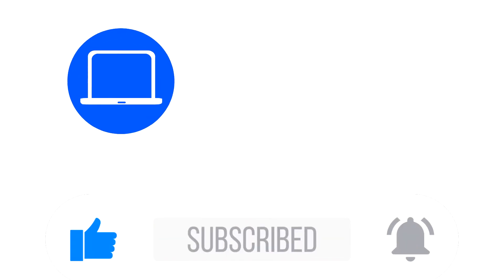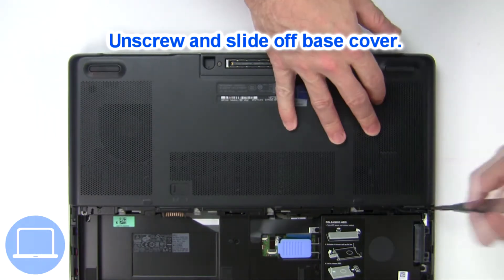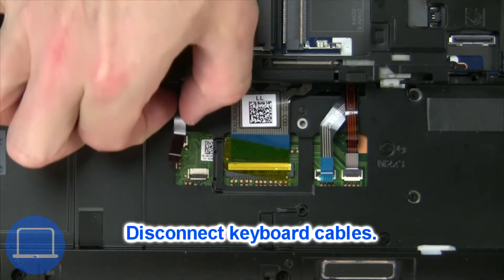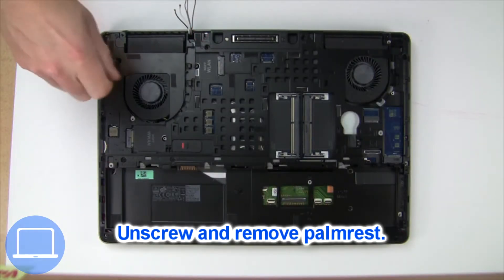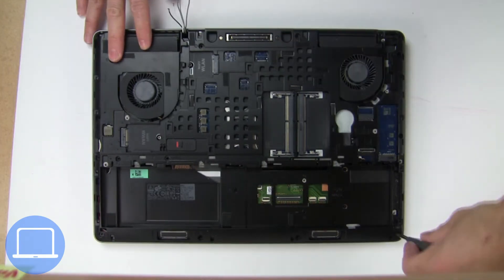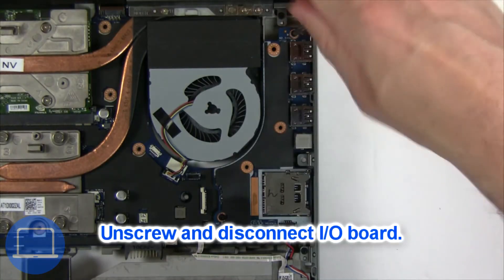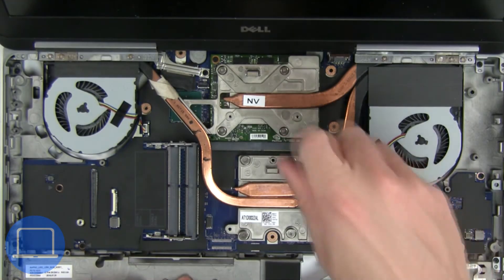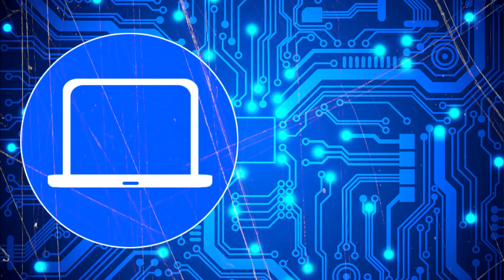Dell Precision 15-7520 (P53F002) GPU How-To Video Tutorial